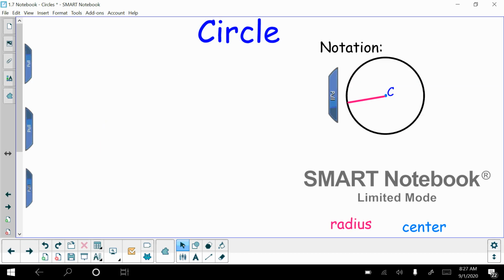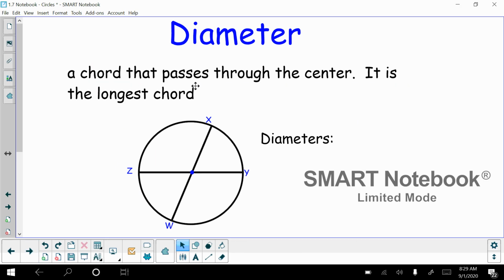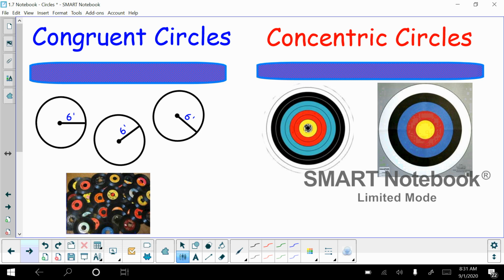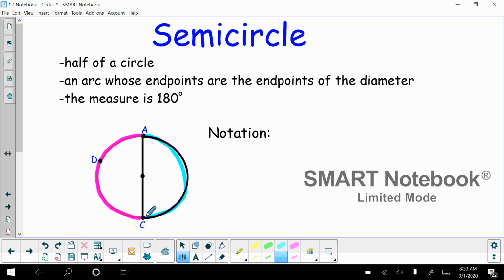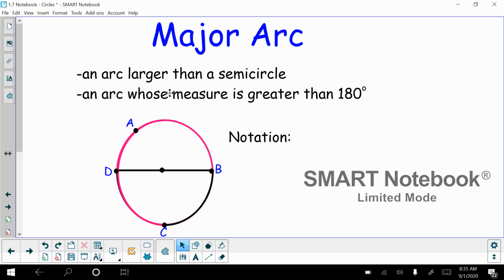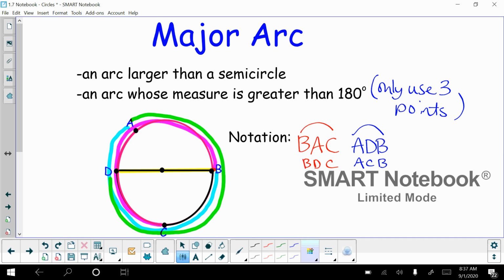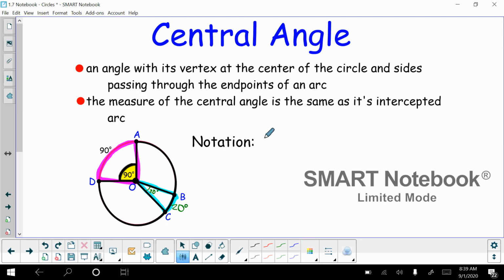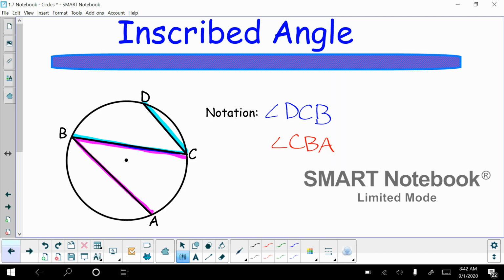1.7 notes Circle Terms